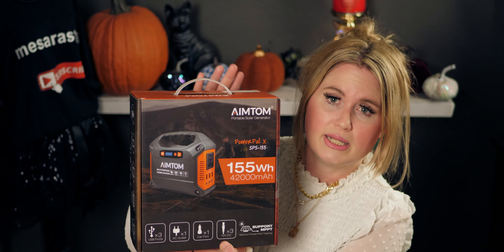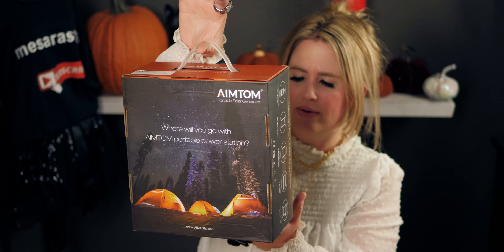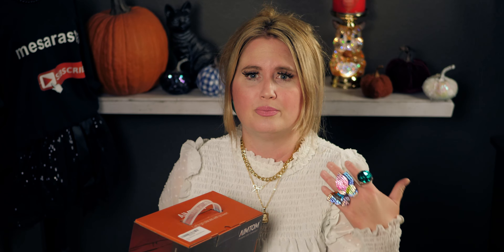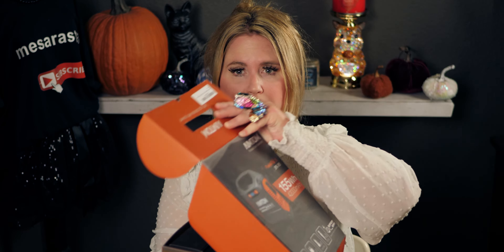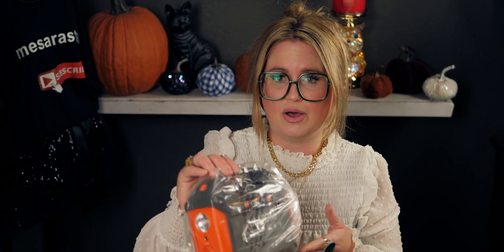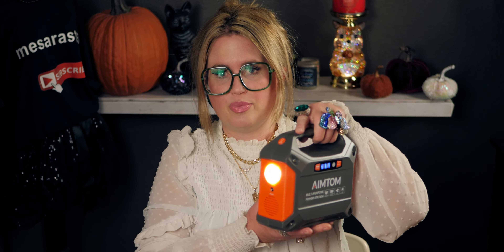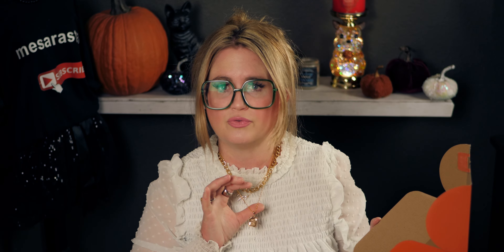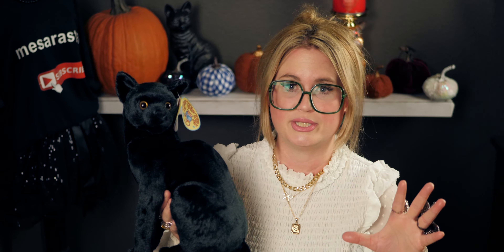AMAZON PRIME ITEMS I LOVE!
Hi friends, thank you so much for being here.  I hope you enjoy this video!

Here are the links to the items I showed on Amazon:

Boone The Black Cat - 13 Inch Stuffed Animal Plush - by Tiger Tale Toys
Kids Face Masks 50 Pack Disposable Facemasks for Children
WeCare Disposable Face Masks For Kids, 50 Printed Masks, Individually Wrapped
AIMTOM 155Wh Portable Power Station
U7 Monogram Necklace

Friend Mail:
MESARASTARR
9105 Bruceville Rd. 1A